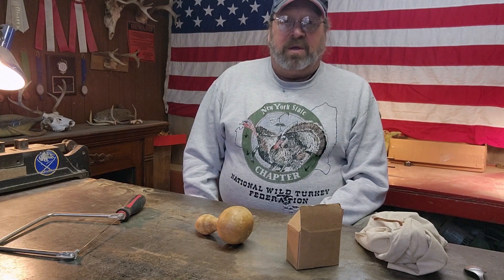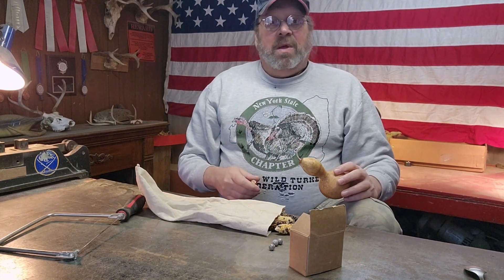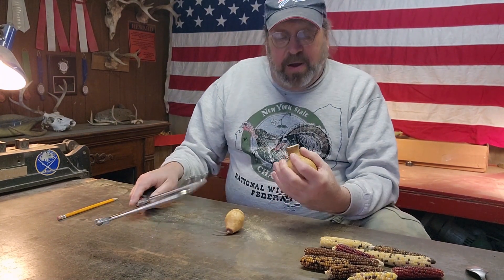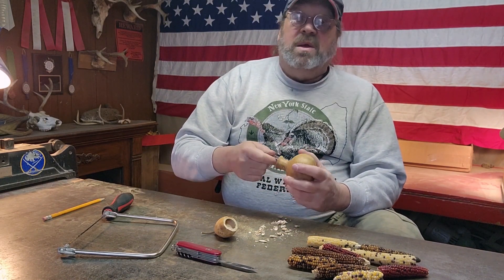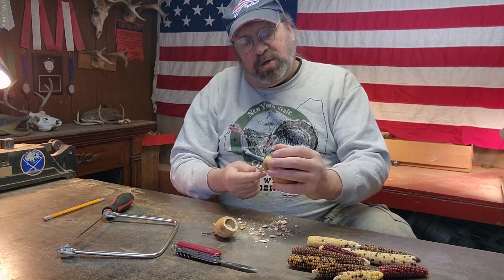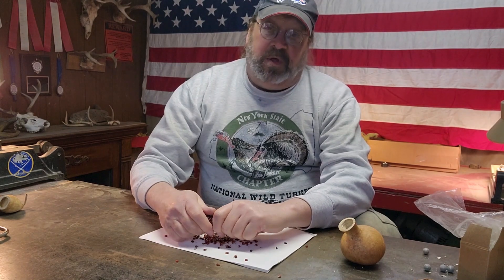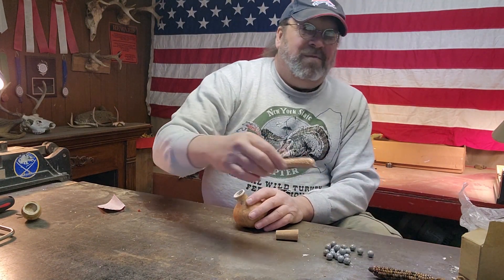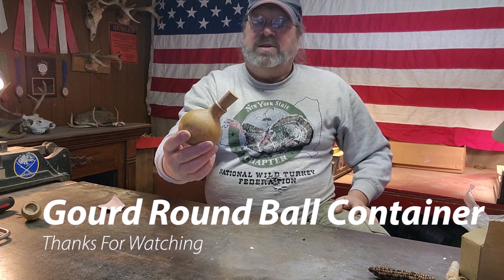Making A Gourd Round Ball Container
I make a container for round balls from a small gourd.